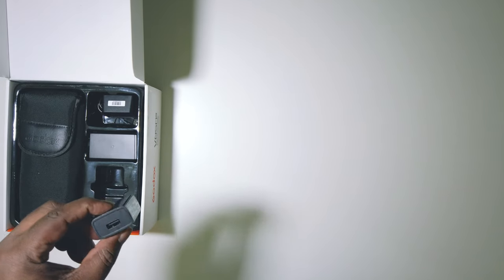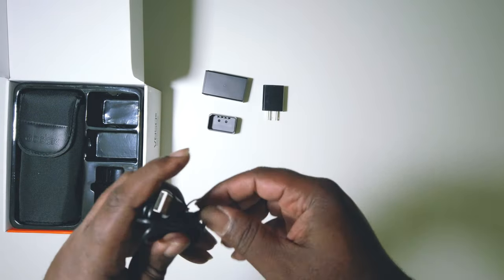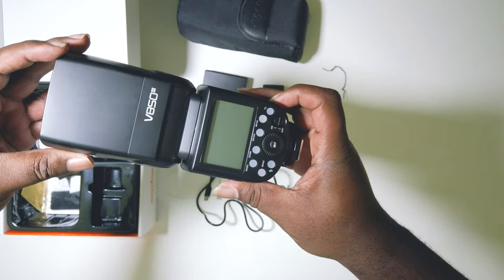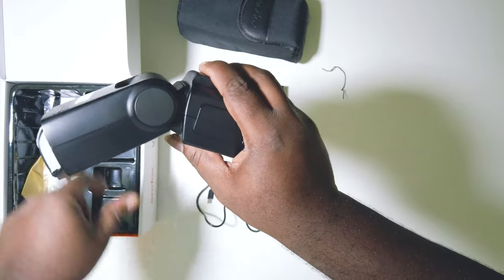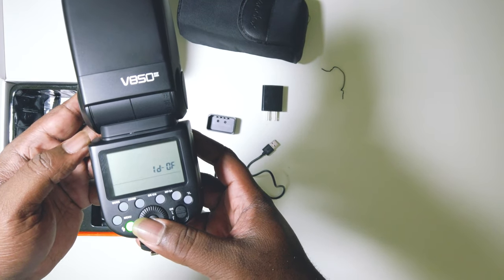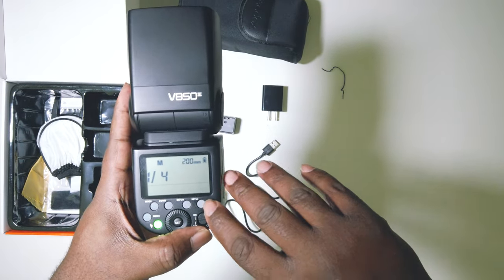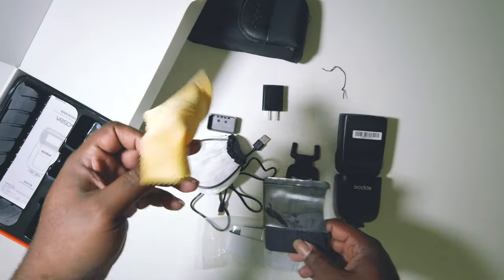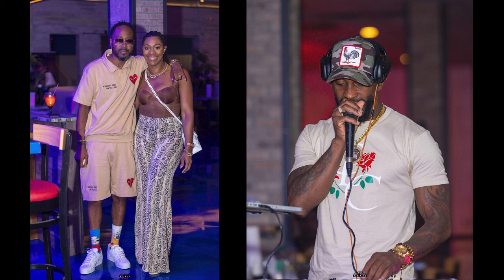GODOX V850III REVIEW WITH EXAMPLES IN THE WILD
Review of the Godox V850III by April Visuals